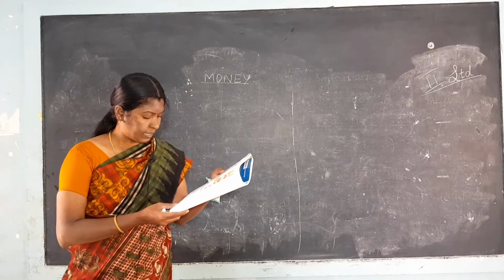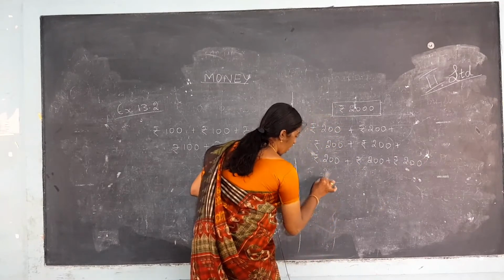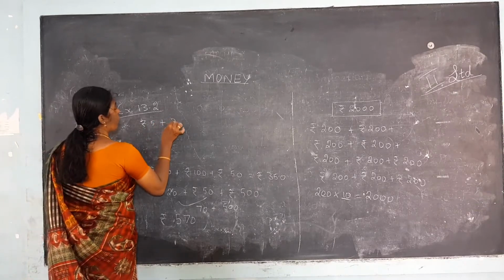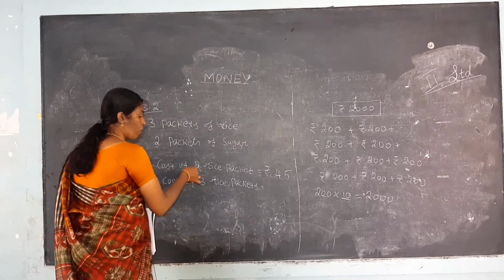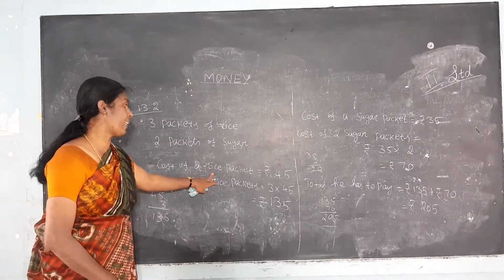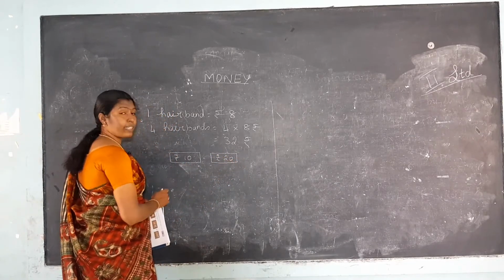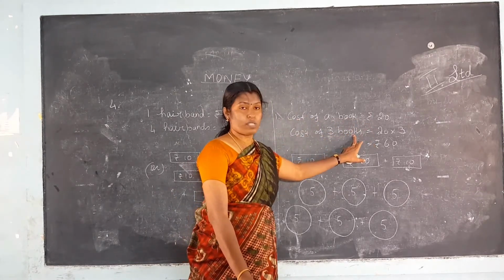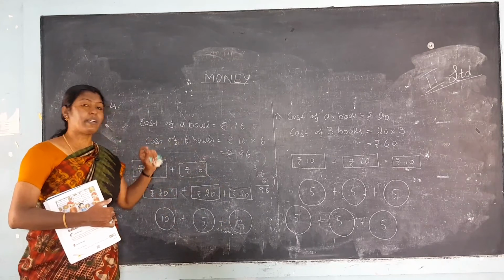II Standard Maths - Exercise 13.2.